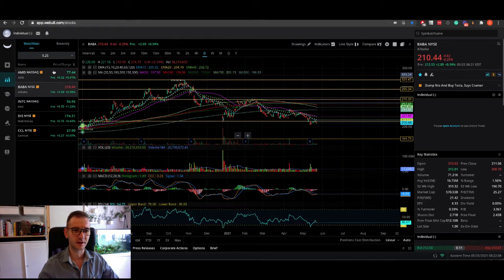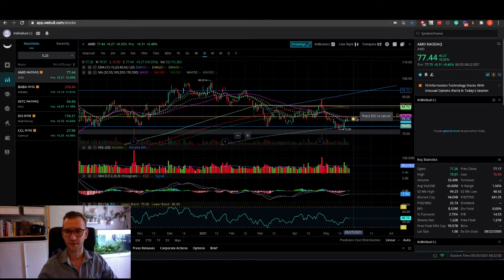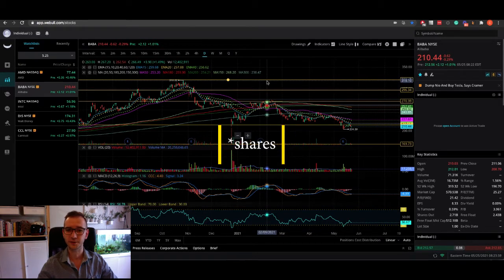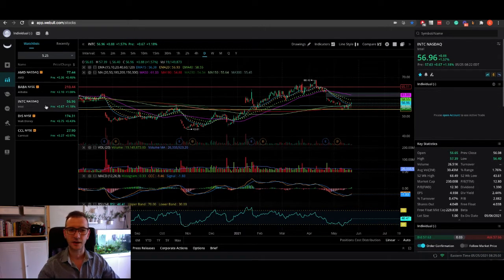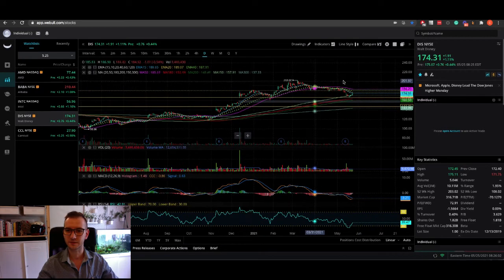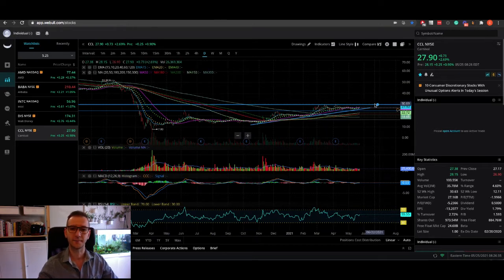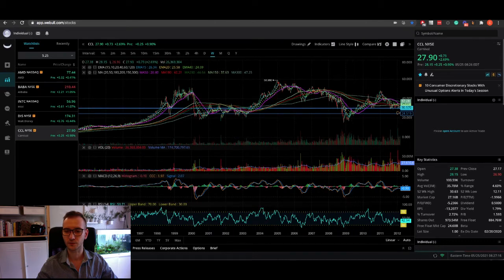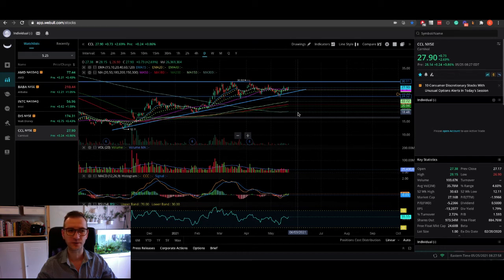Top 5 Recovery Stocks To Buy Now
Today we're having a look at the top 5 best stocks to buy right now as they're well on their way to recovery. These are best to buy and hold until they get back to the highs we covered in the video rather than swing trade or day trade them, but do what you feel works best for you.

We have BABA, DIS, AMD, INTC and CCL as the frontrunners in what will be an exciting next 3-5 months.

0:00 Intro
0:42 Top 5 Recovery Stocks
0:58 AMD
1:53 BABA
2:50 INTC
3:25 DIS
3:58 CCL

We're breaking the stocks down and having a look at their technical analysis.